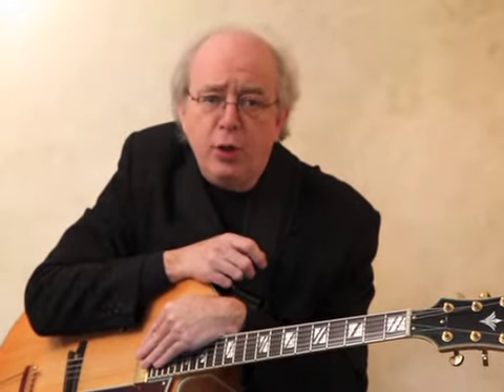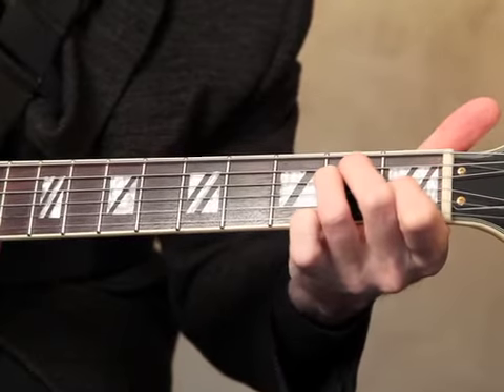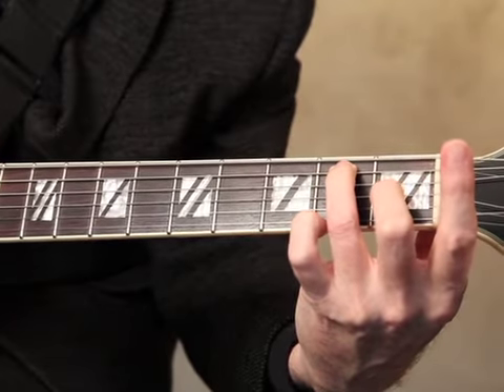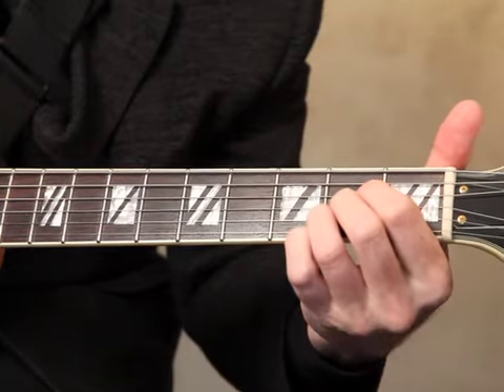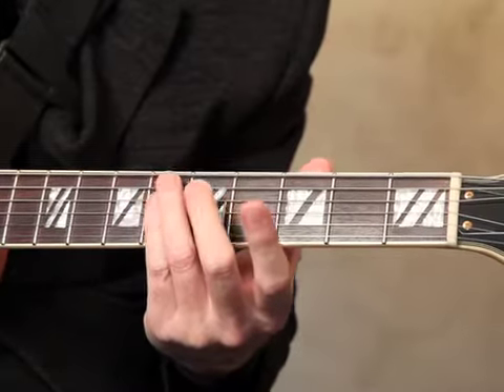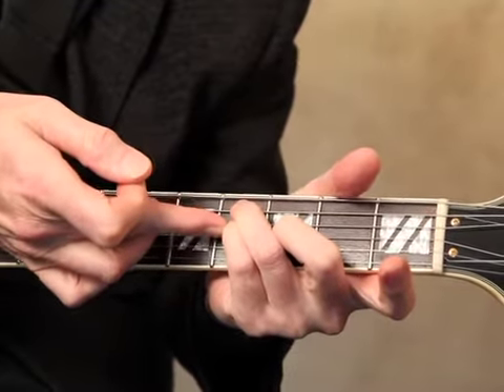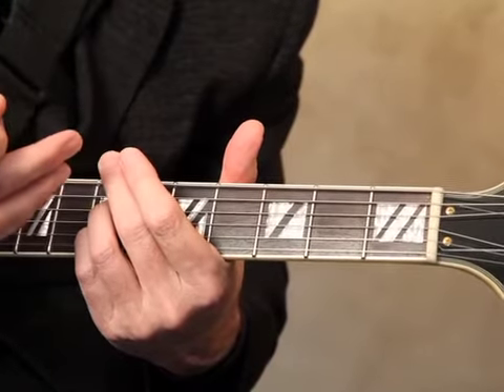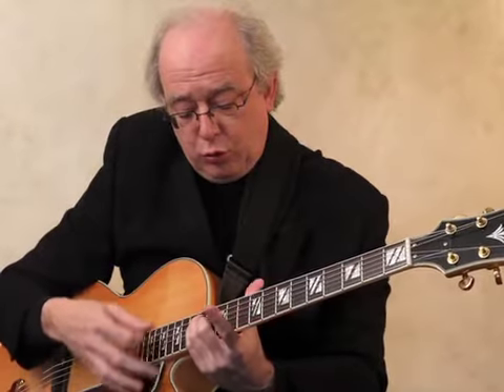Charles Stier: Barre Chords 2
Charles Stier, Master Teacher
Guitar Fundamentals
Barre Chords 2

Cherry Valley Music, Olney, Maryland
Produced by Michael G. Stewart